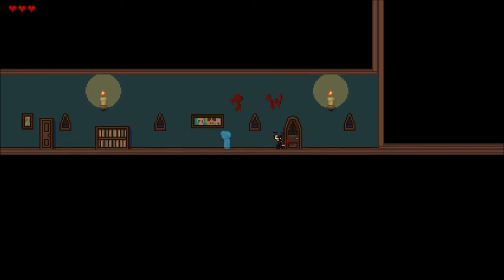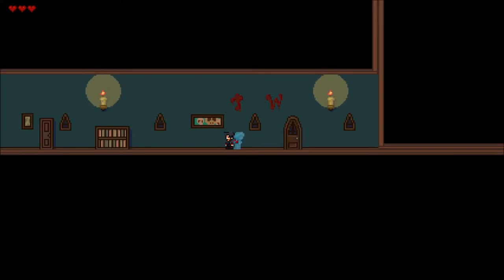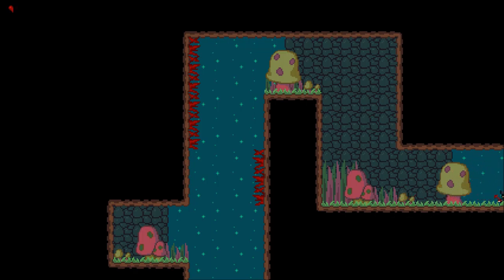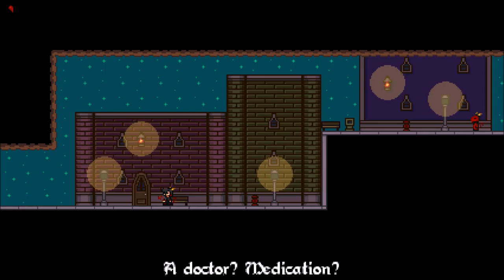1st5 of An Imp? A Fiend!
Wall jump your way to more wall jumping! Also float and flog fabulous fiends.